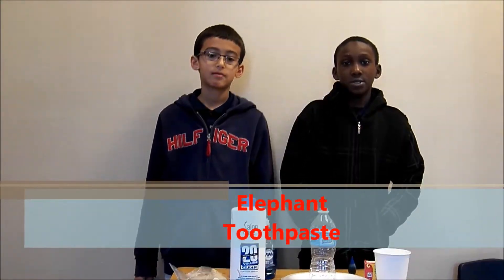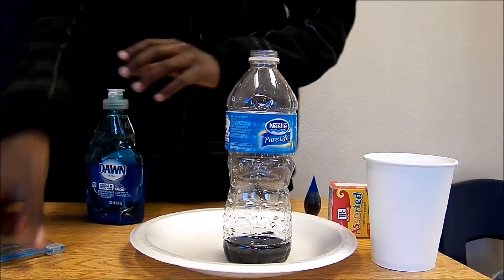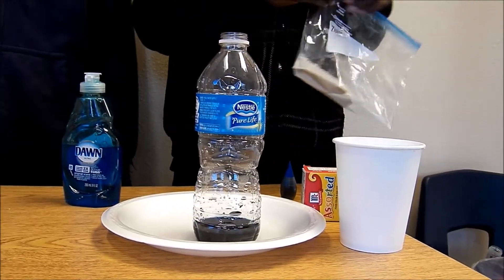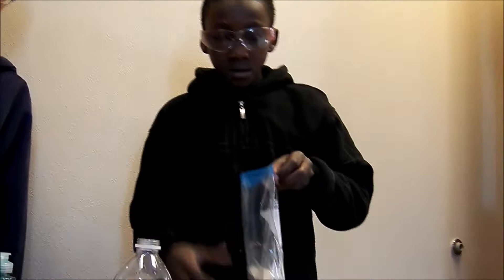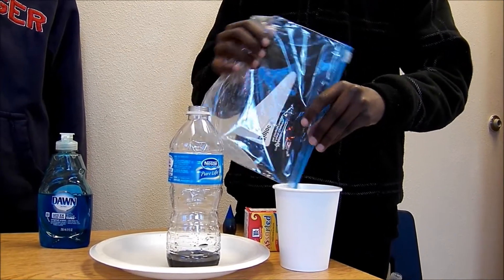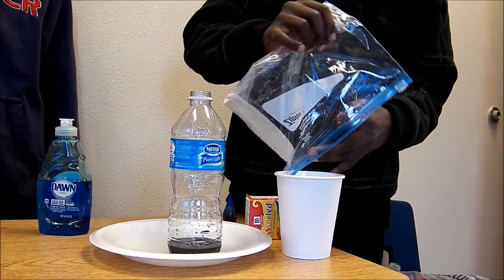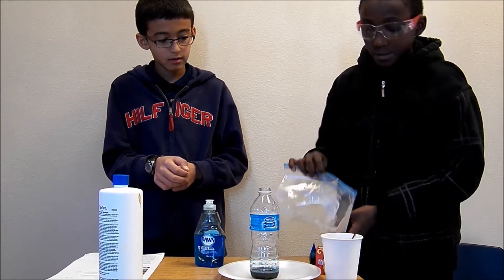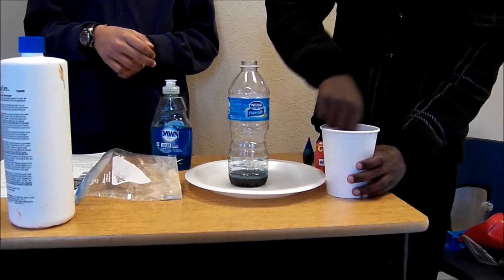Sonoran Science Academy Elephant Toothpaste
Students from Sonoran Science Academy-Peoria explains how to fuzz with a magical mix.